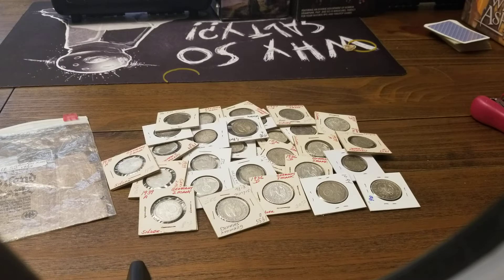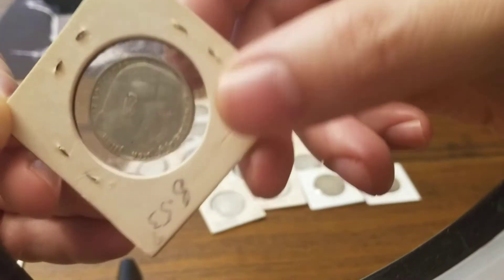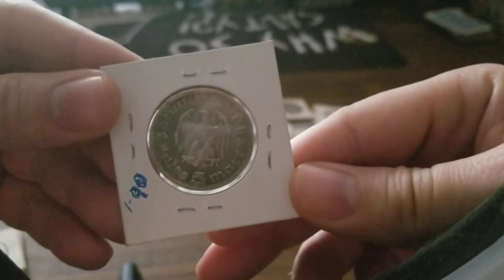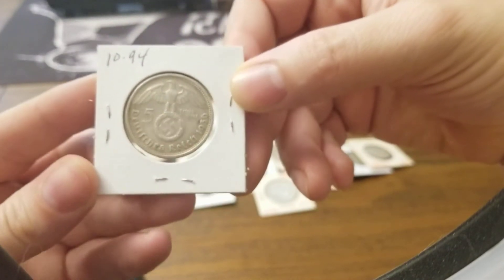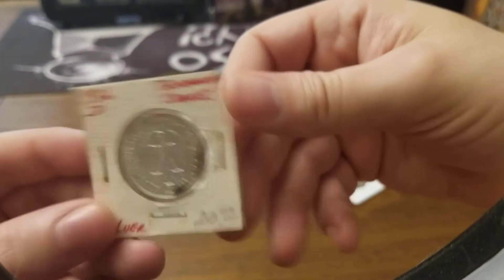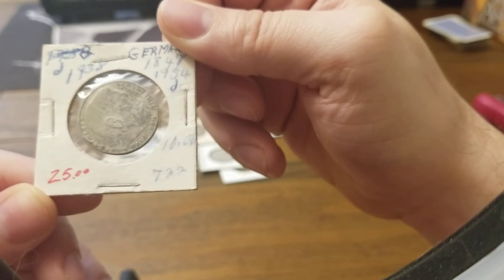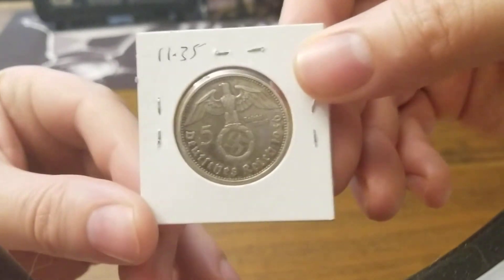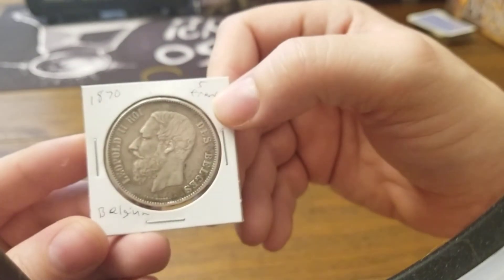My Naughty Coins